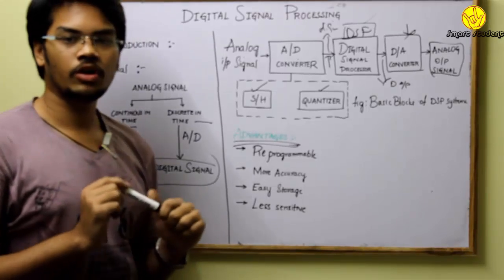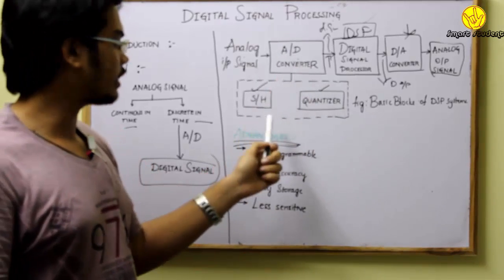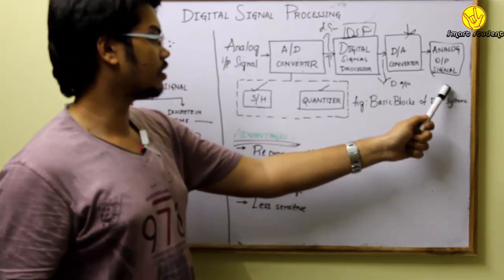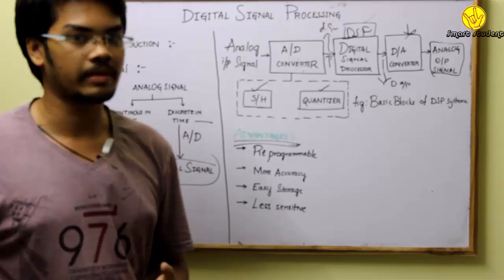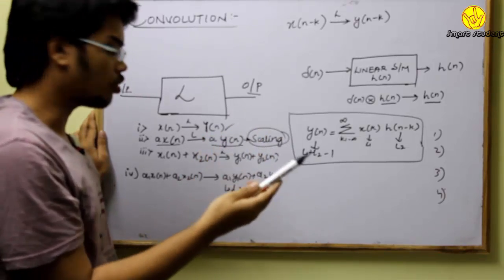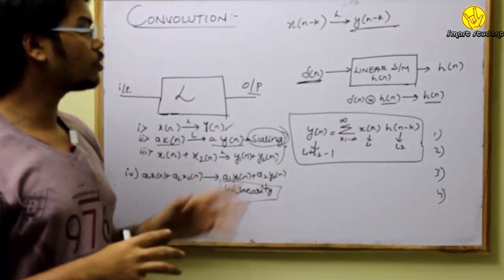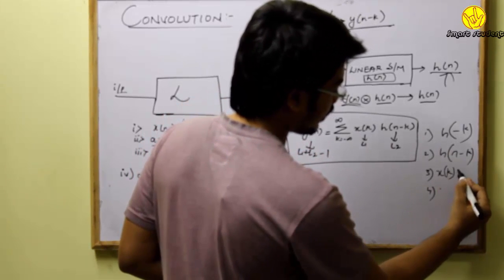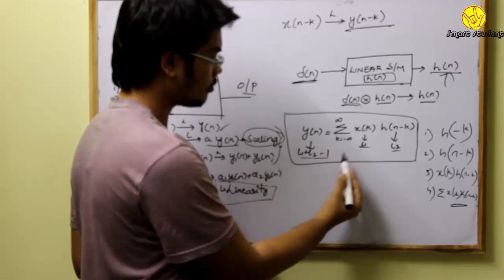Introduction to Digital signal Processing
-components of digital signal processing
-linear convolution of discrete sequence